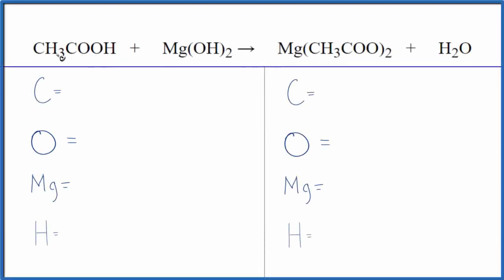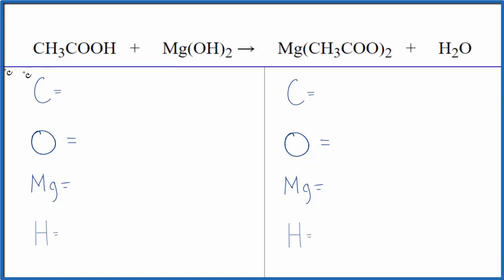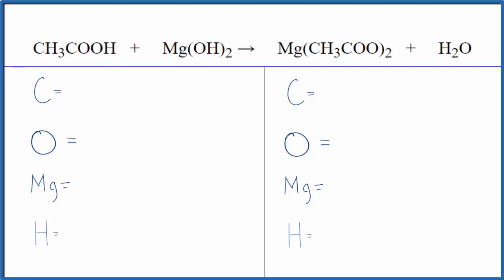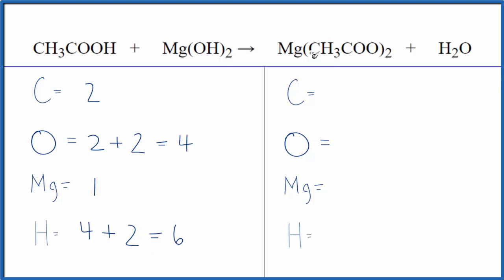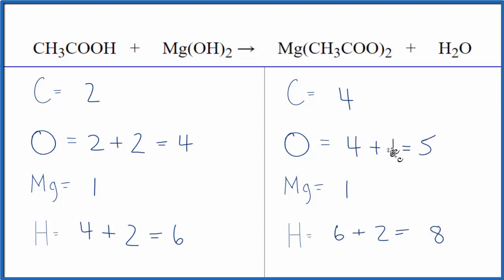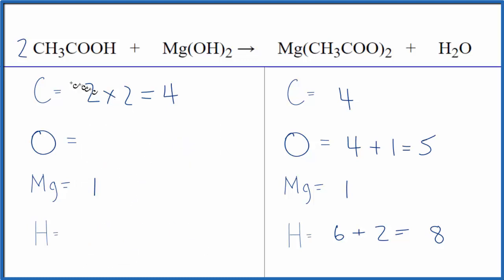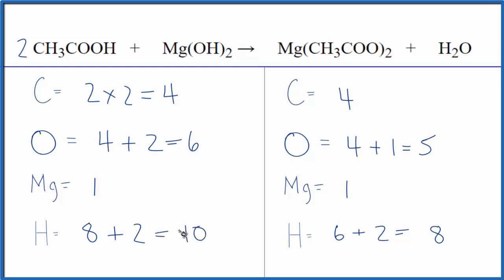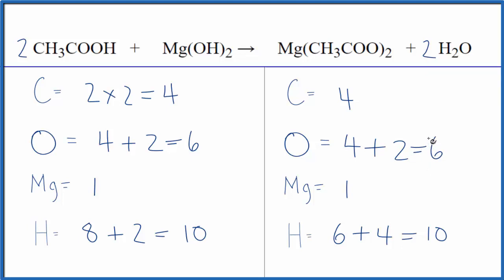How to Balance CH3COOH + Mg(OH)2 = Mg(CH3COO)2 + H2O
In this video we'll balance the equation CH3COOH + Mg(OH)2 = Mg(CH3COO)2 + H2O and provide the correct coefficients for each compound.

To balance CH3COOH + Mg(OH)2 = Mg(CH3COO)2 + H2O you'll need to be sure to count all of atoms on each side of the chemical equation.

Once you know how many of each type of atom you can only change the coefficients (the numbers in front of atoms or compounds) to balance the equation for Acetic acid + Magnesium hydroxide.